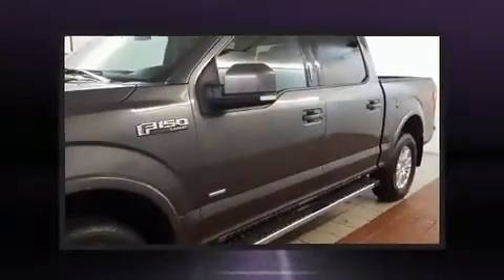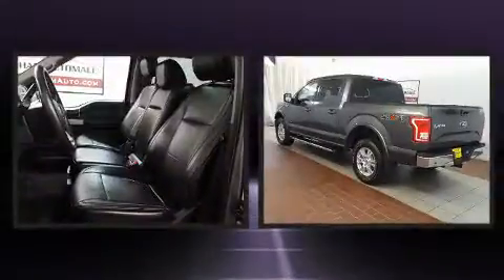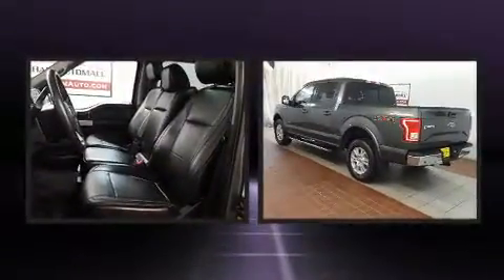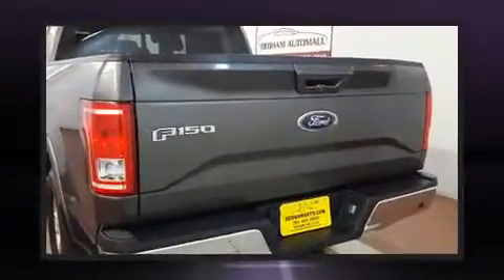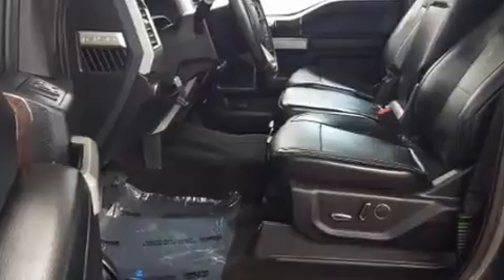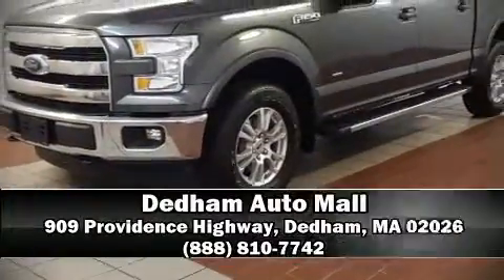2015 Ford F-150 in Dedham, MA 02026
Sensibility and practicality define the 2015 Ford F-150. With less than 40,000 miles on the odometer, this truck is a leading example of refined versatility in the fullsize pickup segment! Ford prioritized fit and finish as evidenced by: a tachometer, variably intermittent wipers, a rear step bumper, air conditioning, tilt and telescoping steering wheel, and much more. Safety equipment has been integrated throughout, including: head curtain airbags, front side impact airbags, traction control, brake assist, ignition disabling, and 4 wheel disc brakes with ABS. With electronic stability control supplementing mechanical systems, you'll maintain precise command of the roadway. It also arrives with a Carfax history report, providing you peace of mind with detailed information. Our sales staff will help you find the vehicle that you've been searching for. We'd be happy to answer any questions that you may have. Stop in and take a test drive!